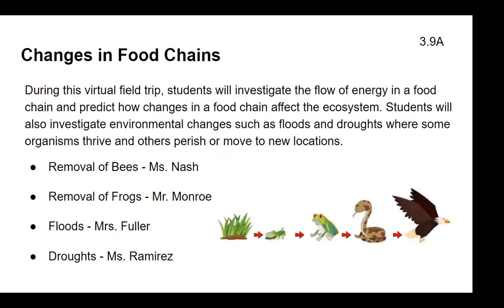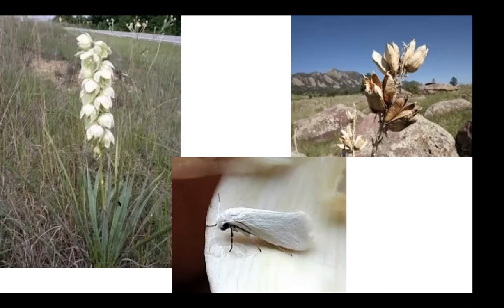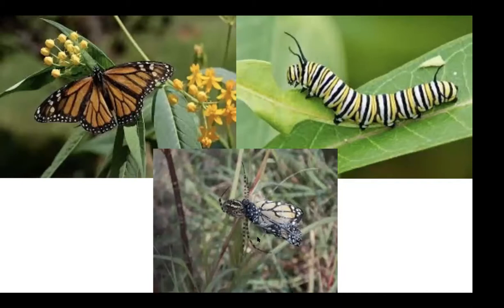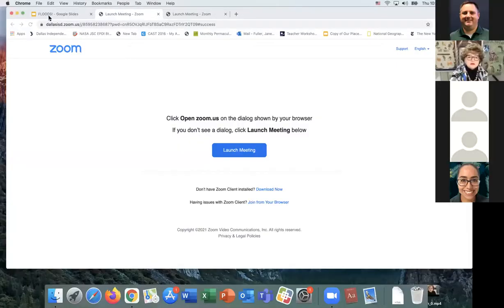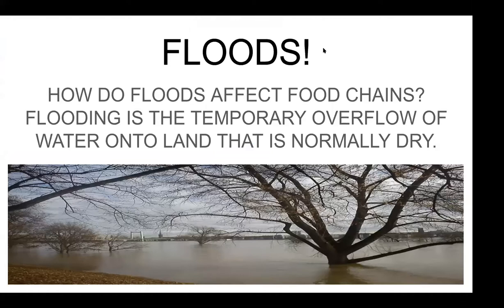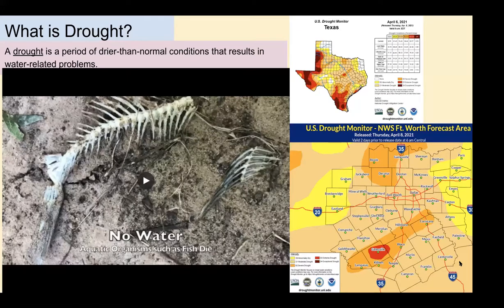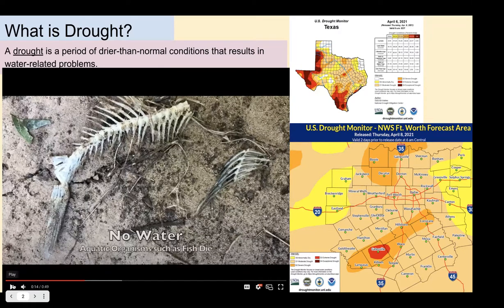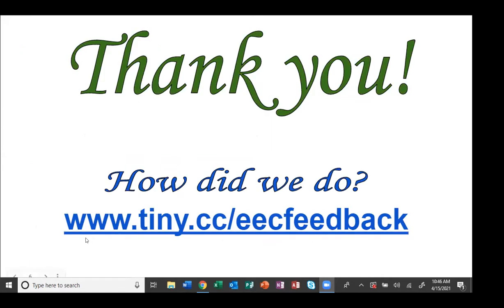Grade 3 - Changes in Food Chains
During this virtual field trip, students will explore patterns, cycles, systems, and relationships within the environments. Students will investigate the flow of energy in a food chain and predict how changes in a food chain affect the ecosystem. Students will also investigate environmental changes such as floods and droughts where some organisms thrive and others perish or move to new locations.